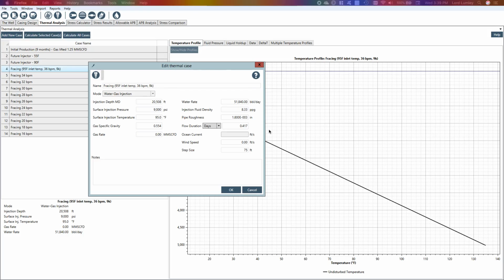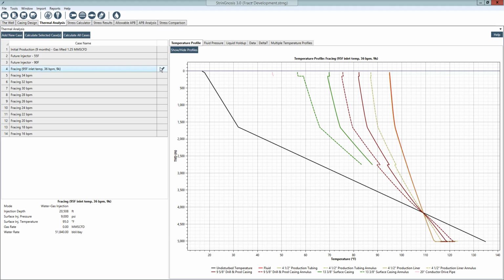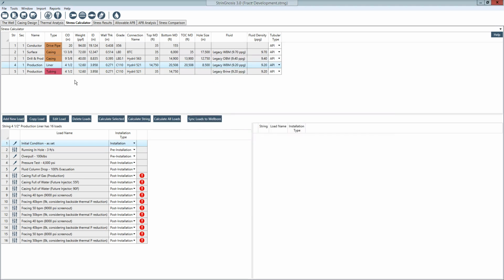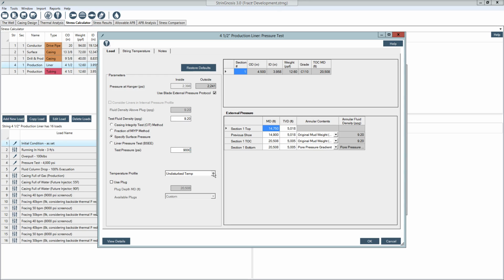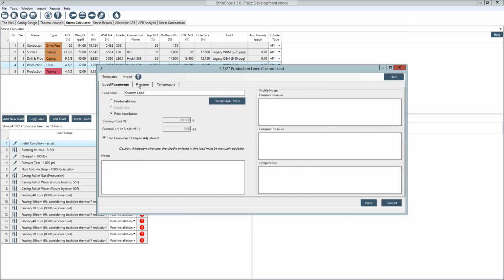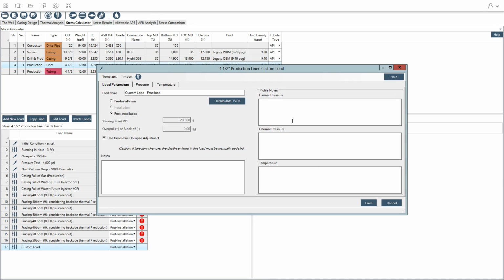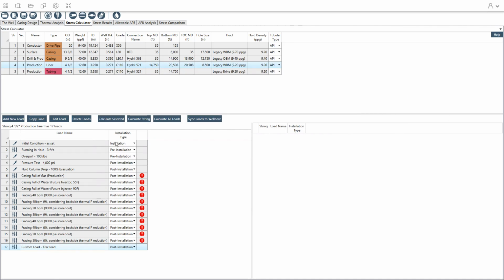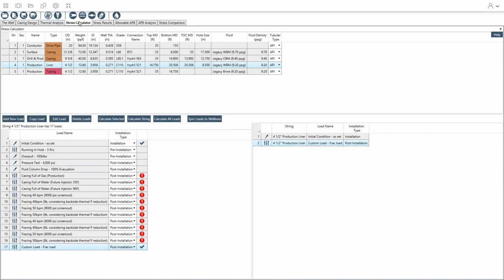Creating Frack Loads | Casing Design Software Tutorial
StrinGnosis® is a casing design software program, for the oil and gas industry,  that reflects the logic and information flow of actual well design, streamlining the whole design process.

*This video contains a step by step tutorial, demonstrating how to create fracking loads within StrinGnosis®*

Blade Technology is an oil and gas software company tasked with delivering high quality, streamlined and on-demand upstream software to oil and gas operators as well as those offering well management solutions.

StrinGnosis® streamlines the complex, iterative tubular design process through its easy-to-comprehend modular architecture. The resulting look and feel is very natural to a well engineer, who can become familiar with it very quickly.

This software is design to aid the well design process for, but not limited to, well engineers, drilling engineers and completion engineers.